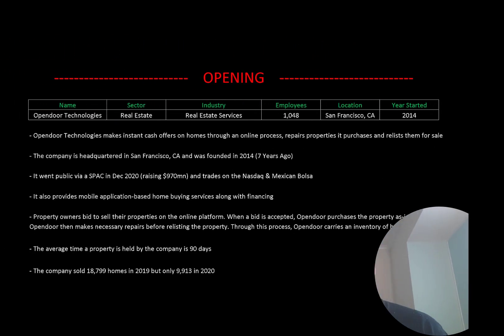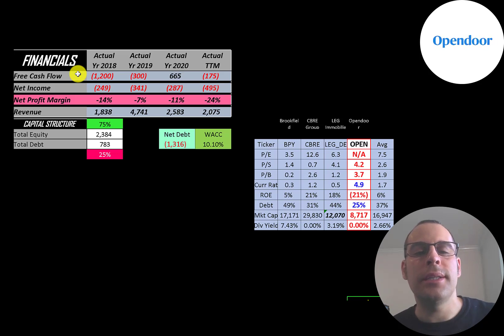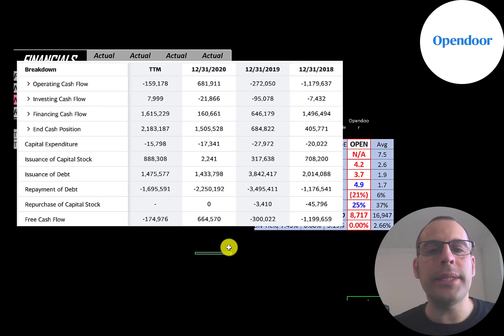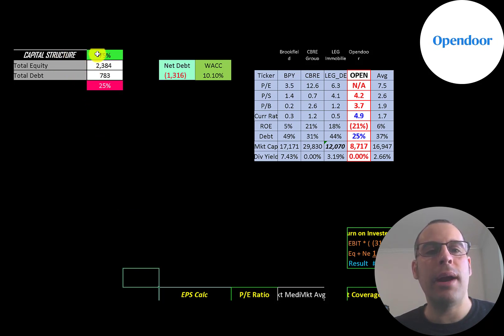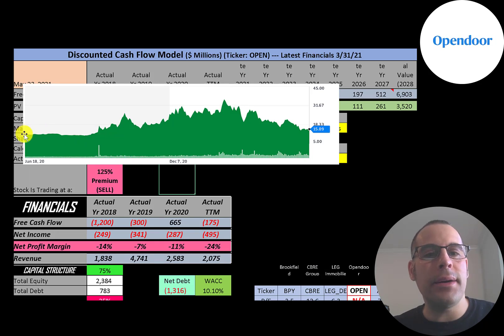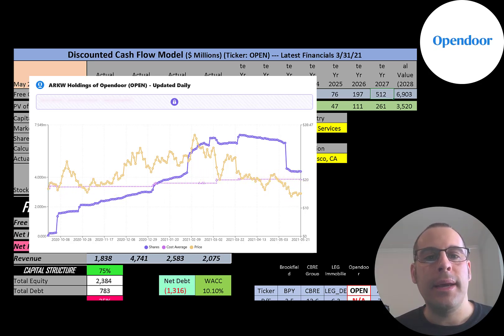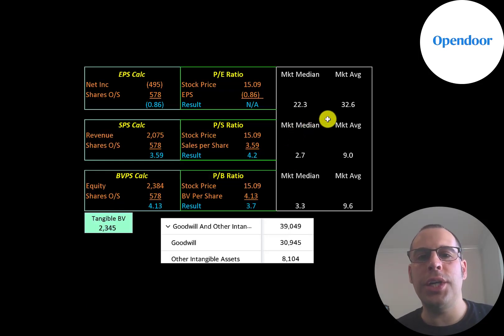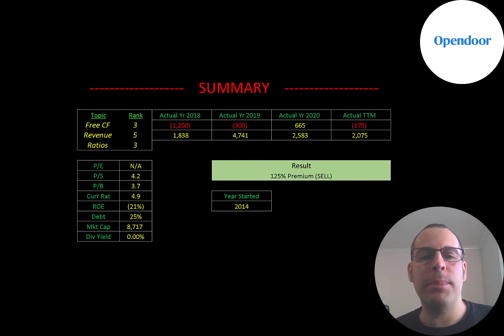Opendoor Technologies Financial Stock Review: Can OPEN take out Zillow?: $OPEN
Let me show you how to sift through Opendoor Technologies’s income statement and statement of cash flows to understand their financials really well.  We can run my discounted cash flow model together to see if the stock is a buy or a sell.  We are also analyzing the financial ratios to see how they compare to their competitors.  We will look at the debt of the company and equity.  We will also calculate the WACC (weighted average cost of capital) so we can discount the future cash flows.  Let's also look to see if the company is paying a dividend. If they are paying a dividend let's look at the historical dividend payments and try to figure out if they can maintain them in the future. Opendoor Technologies's stock price may be hard to estimate but maybe can figure it out together. Opendoor Technologies is an Real Estate Services company that may be a great addition to your portfolio.

0:00 Opening
0:22 High Level Company Detail
1:31 Financial Review
4:30 Capital Structure
4:54 Valuation Results
6:27 More info
9:20 Financial Ratios
10:17 Competitor Analysis
10:47 Closing